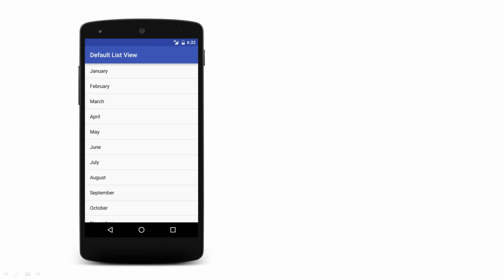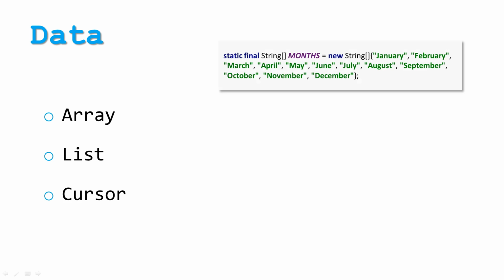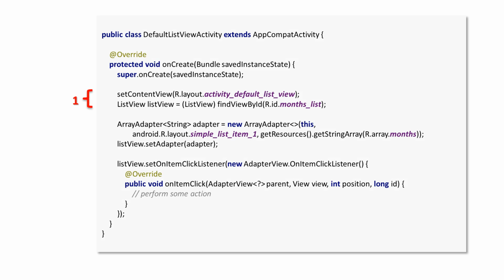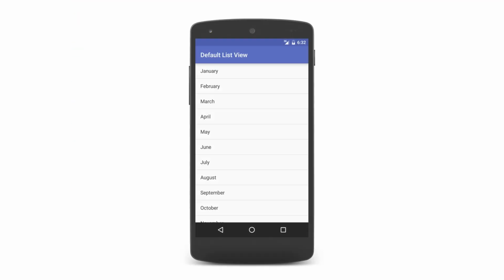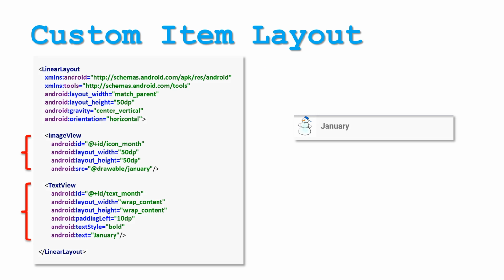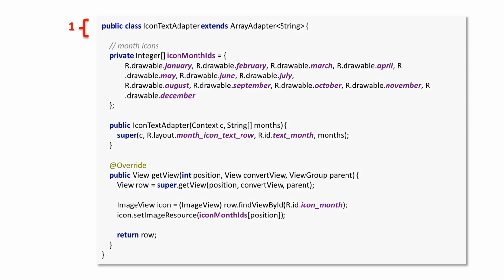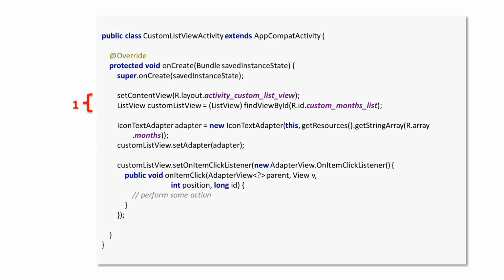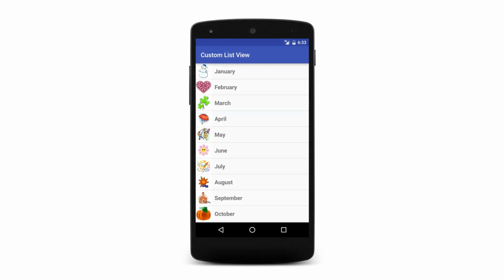AVL Shorts - ListView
Displays a scrollable collection of views, where each view is positioned immediately below the previous view in the list.